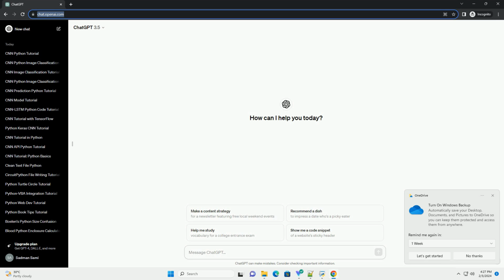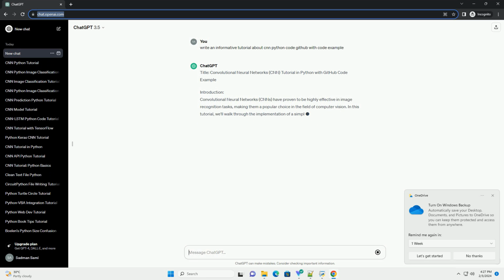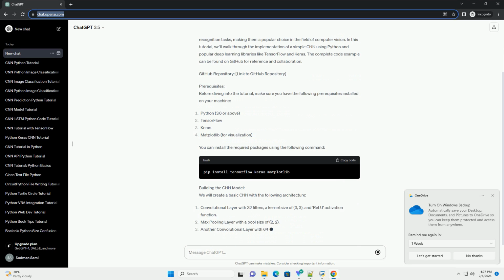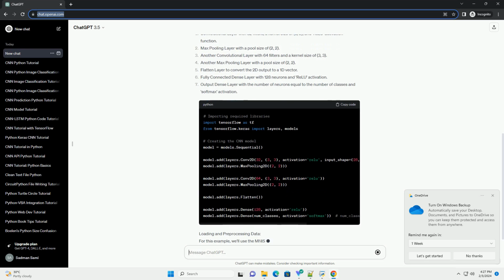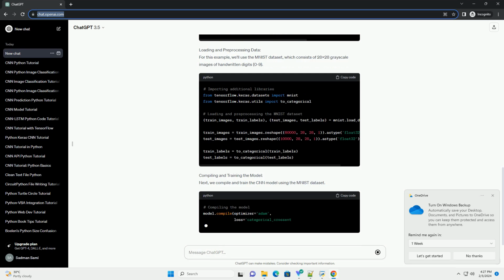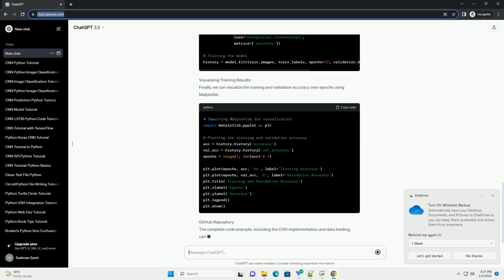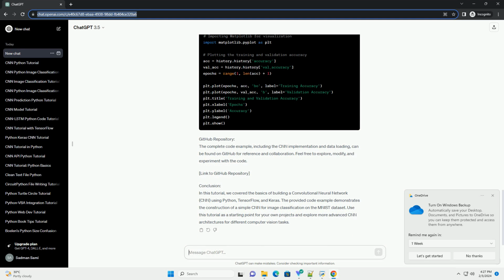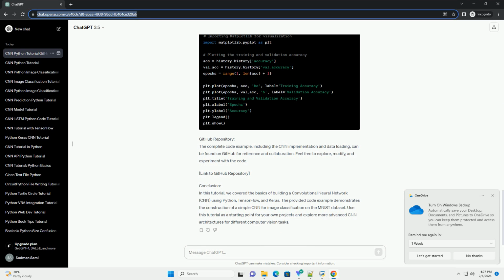cnn python code github